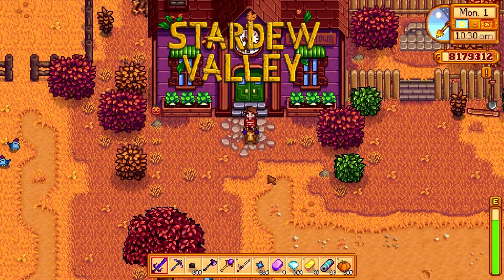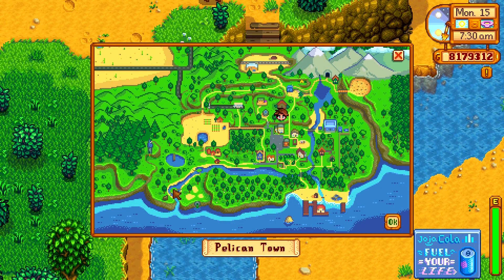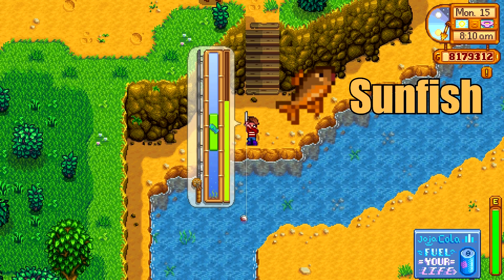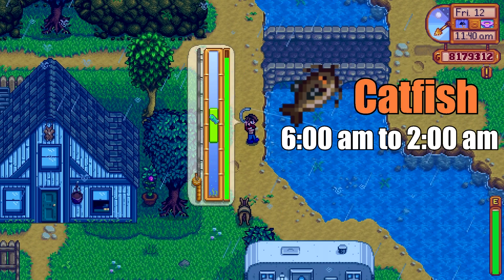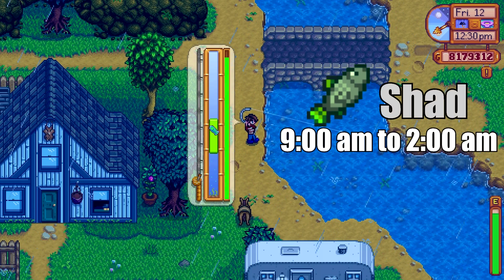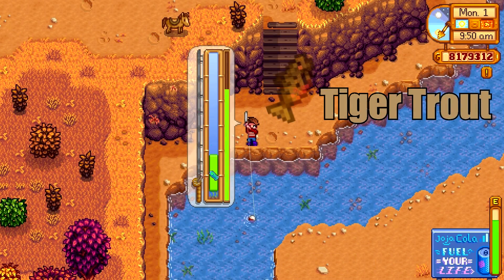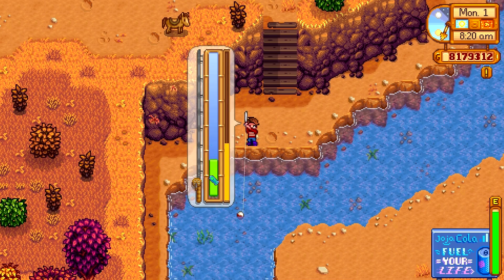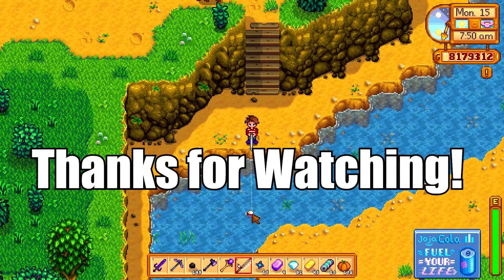Stardew Valley River Fish Bundle Guide - Locations of the fish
Stardew Valley Guide -  River Fish Bundle for the Community Center.  Locations of the following Fish: Sunfish, Catfish, Shad and Tiger Trout.